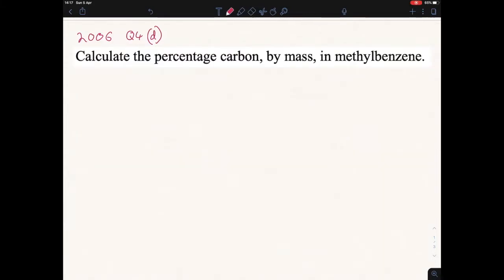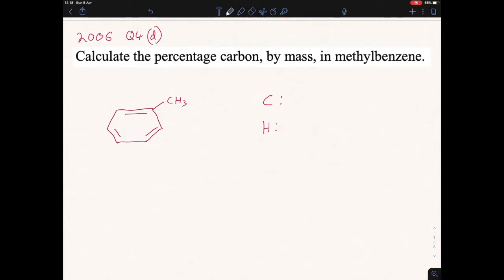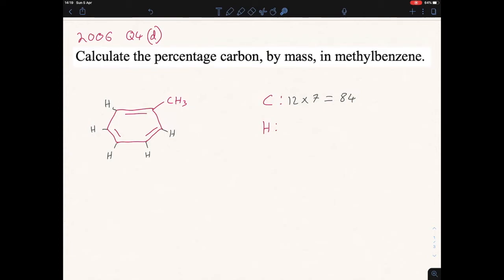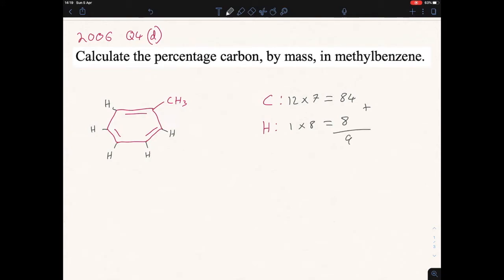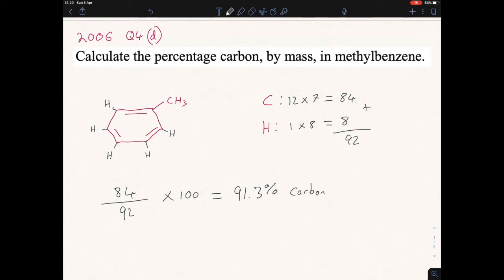Organic Calculations: 2006 Q4 (d)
0:00 Intro
0:04 Organic Q4 Calculations